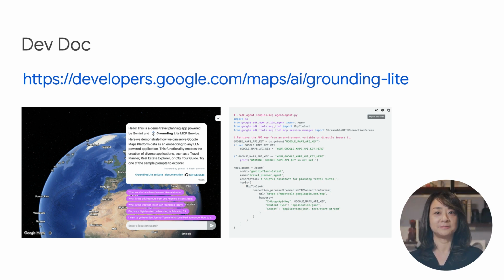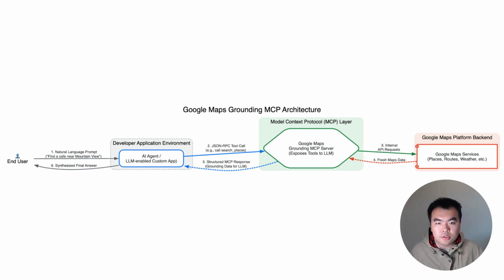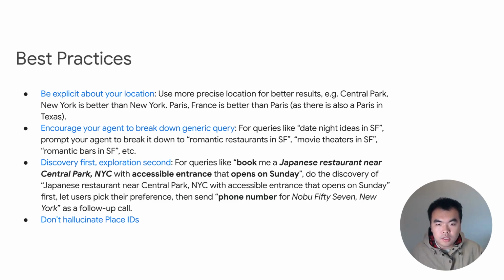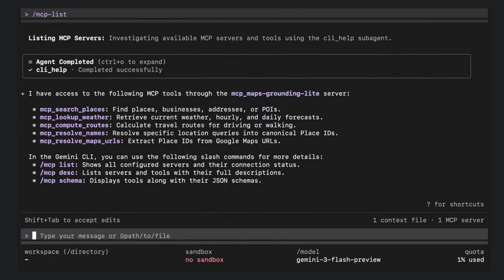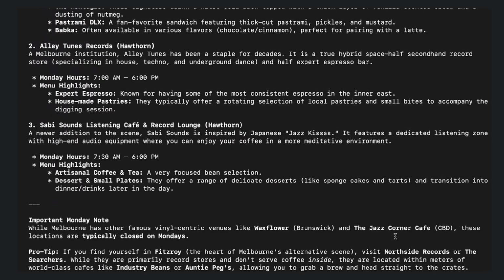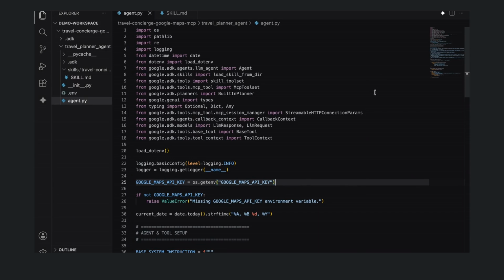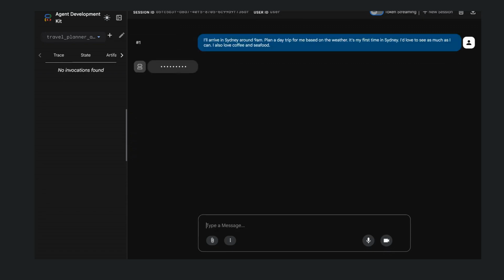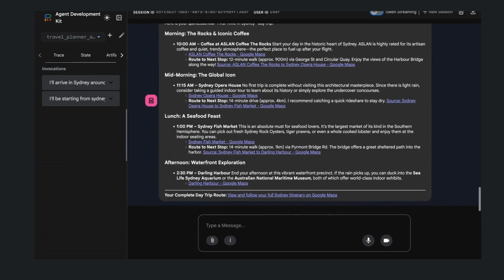Maps Grounding with MCP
Learn how to empower your AI agents with real-world geospatial data using Google Maps Grounding with MCP.

This technical walkthrough covers architecture best practices and features live integration demos using the Gemini CLI and Google ADK.

Resources:

Grounding AI agents with real-world geospatial context using Maps Grounding Lite MCP

Speakers: Teresa Qin and Dantong Xue